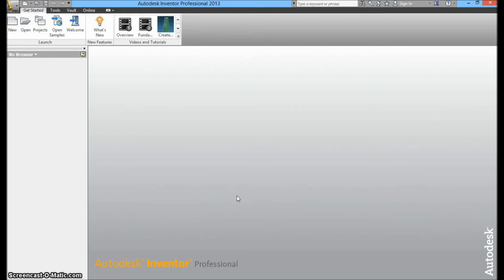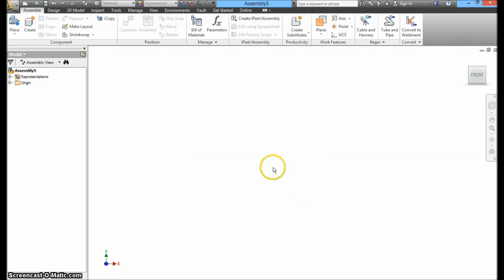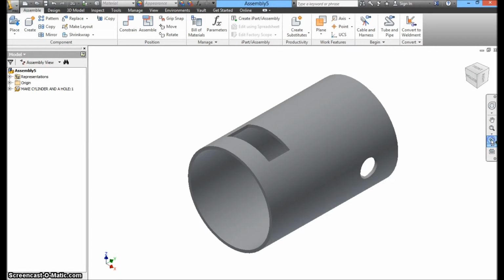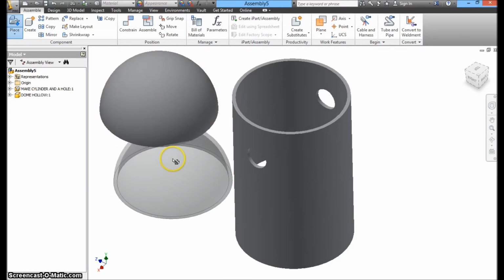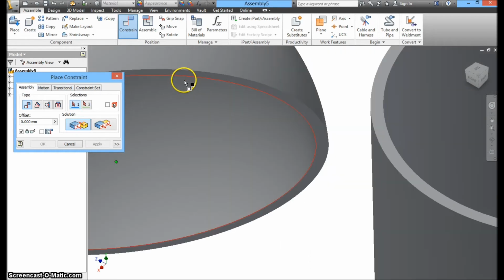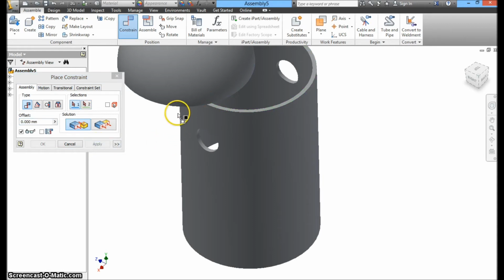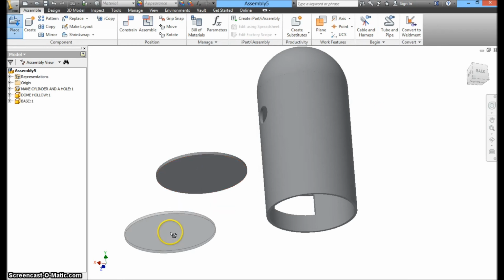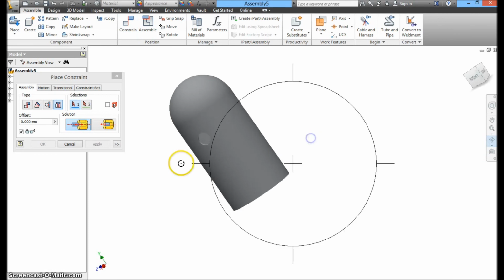ASSEMBLY OF DOME AND CYLINDER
This video is about using the assembly function in Autodesk to create a simple assembly model from various individual parts.